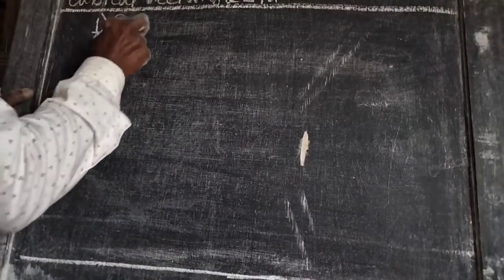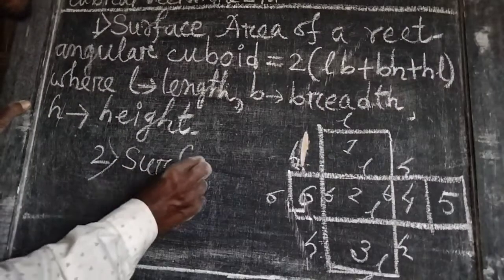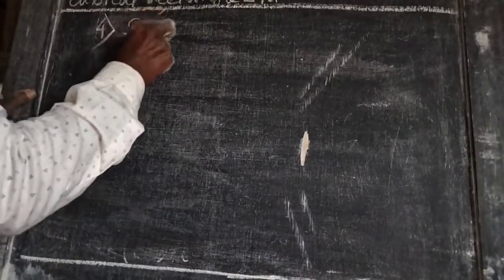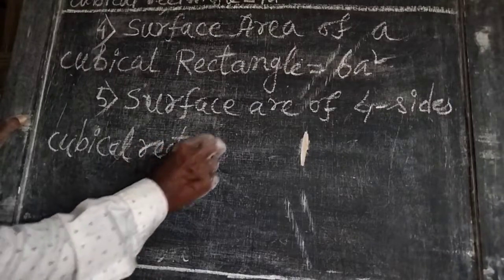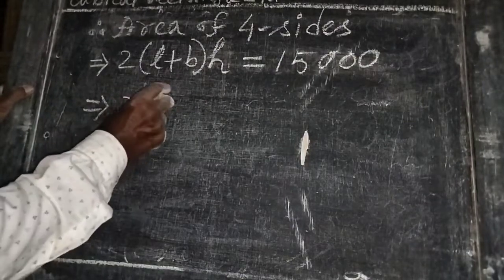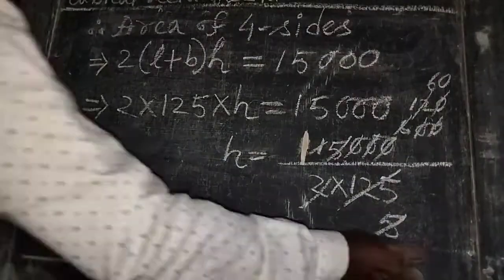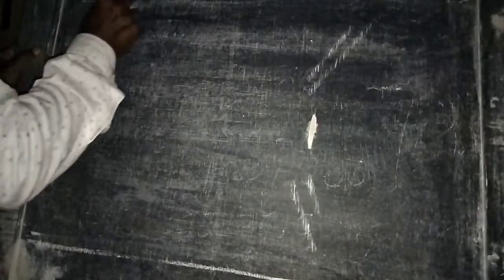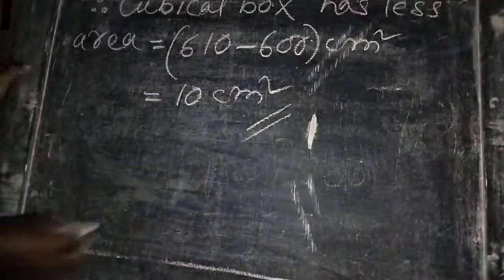51:-General Mathematics//Topic-Surface Area And Volume//Class-IX//Ex-13.1//part-1//English Medium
better learn channel